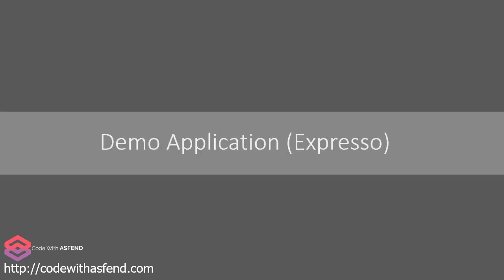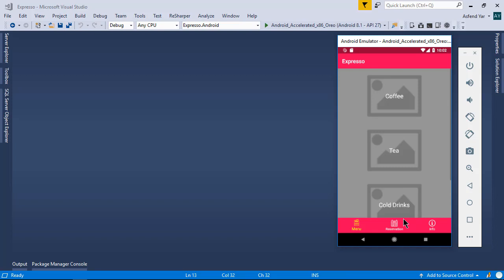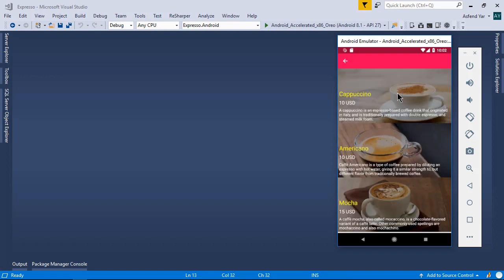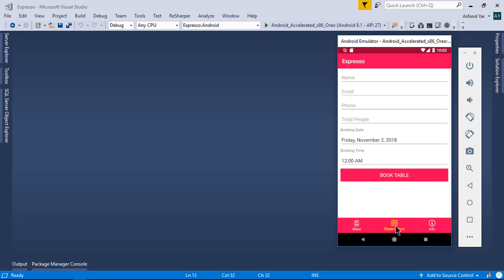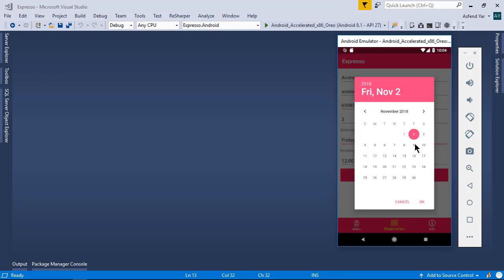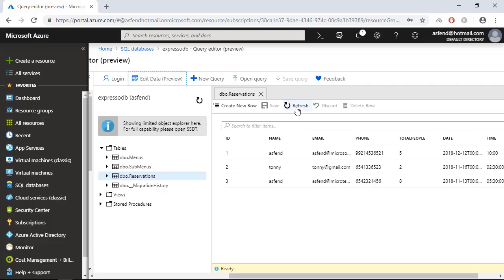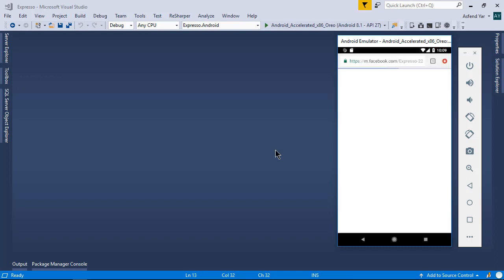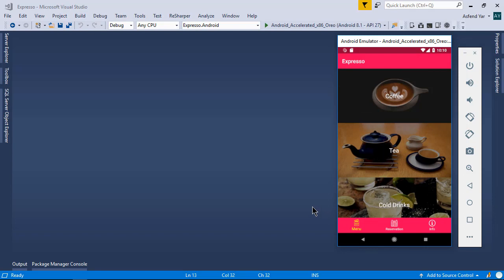Coffee Shop App in xamarin forms||Full Course Udemy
Be able to build any app you want in xamarin forms
Work as a freelance xamarin forms developer
Create your first xamarin forms real world application
Build fully-fledged apps for your startup or business
Consume Restful api's
Consume Third Party UI Controls
Welcome to the Real World App Development course with Xamarin Forms.

I'm Asfend Microsoft Most Valuable Professional (MVP) as well as the First Xamarin University Most Valuable Professional at Udemy and in this course I'll explain you every single aspect of real world application in Xamarin Forms. Yeah I know there're lot of courses over internet but there's never a single guide that teaches you how to create a real world application. And the purpose of this course is to train you to build your own Real world Application in Xamarin Forms.

This courses teaches you how to code using Xamarin Forms and build beautiful Android and iOS apps by using Xamarin Forms.

So by the end of the course, you'll completely understand:

How to build a real world application with xamarin forms.

Consume Rest Api's.

Consume third party controls in xamarin forms.

Create a Complete Real World Application in Xamarin Forms From Scratch to End (No Copy paste code I'll explain you each and every single line of code so that you can create a complete Real World Project in Xamarin Forms happily)

 How to make asynchronous API calls, store and retrieve data from the cloud, and use the JSON format for server communication.

Make application user friendly.

Remember...

After this course you'll get all the Xamarin Real World Application Source Code and along with this I'll also share a Complete Backend Code for the Rest Api's with you. In this course I've used my personal Azure Account and I'll not give the access to the Azure Account. However if you want to test the api's then you'll need your own Microsoft Azure Account. Also inside this course I'll show you how you can publish your web api's to Microsoft Azure and preview your data inside Microsoft Azure.

I'm so confident that you'll love this course that we're offering a FULL money back guarantee for 30 days!

If you're a C# programmer , then take this course.
If you are an intermediate xamarin forms developer, then take this course to get up to speed quickly with xamarin forms and native app development.
If you are a pro xamarin developer and want to learn more advanced concepts with quick pace then take this course.
If you're are already familiar with Xamarin Forms , C# , XAML then take this course.